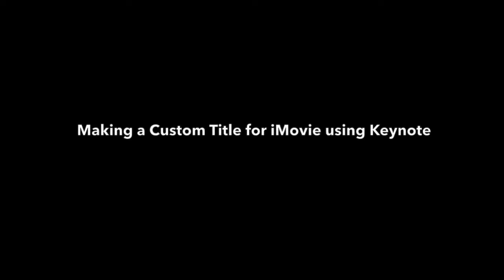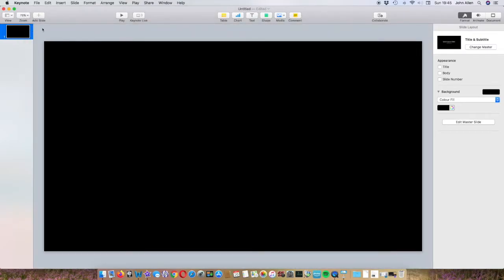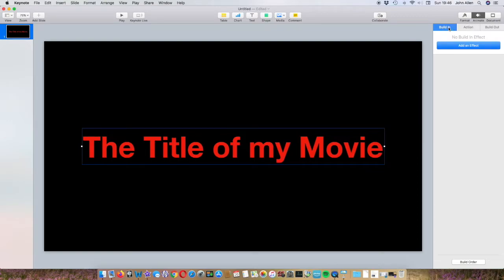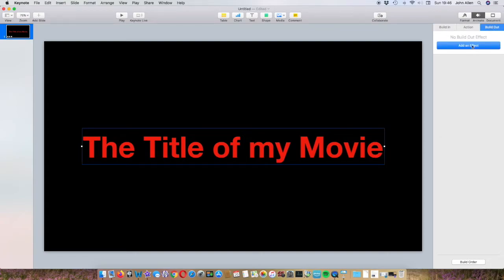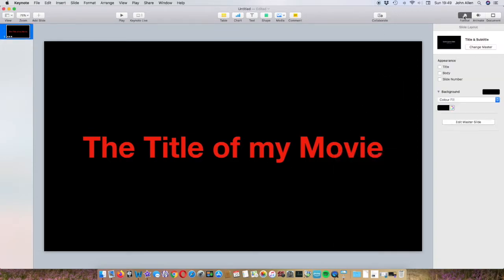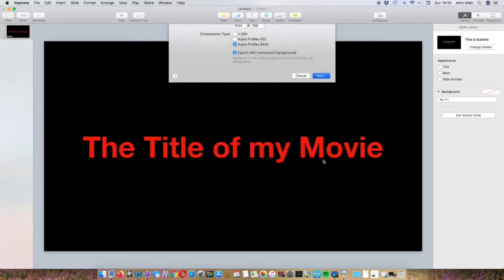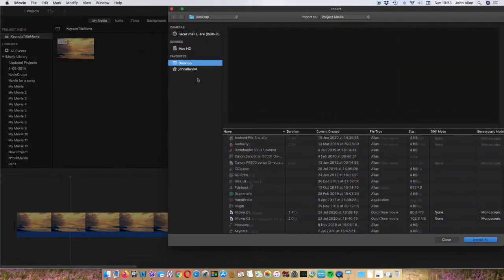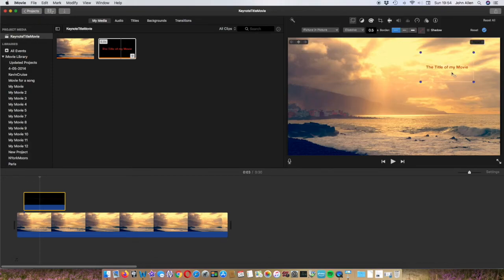Custom Title for iMovie using Keynote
Making a custom title with a transparent background to use in iMovie. Made with Keynote 9.1 and iMovie 10.1 with an iMac (High Sierra).